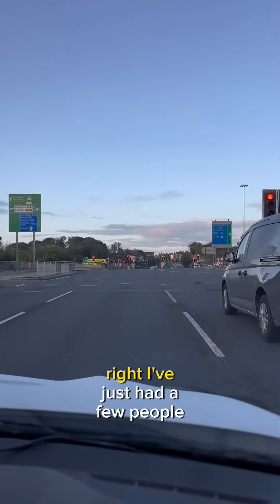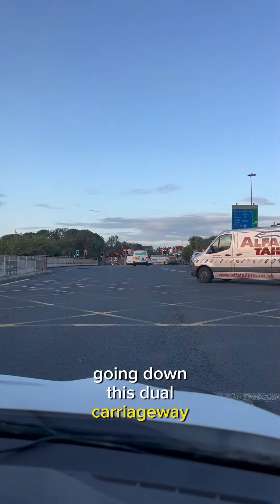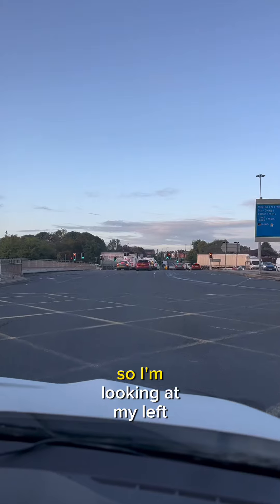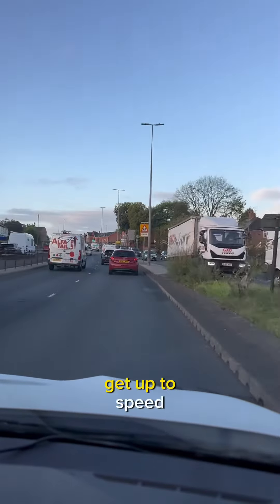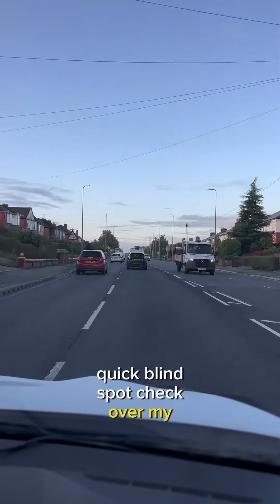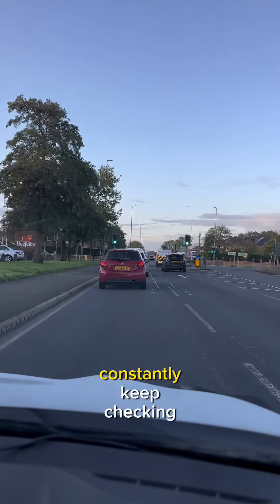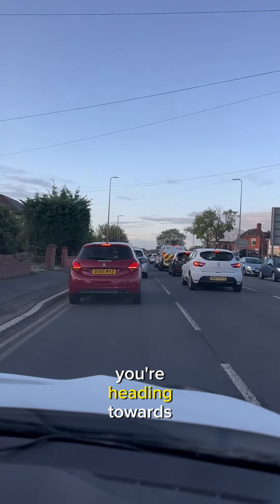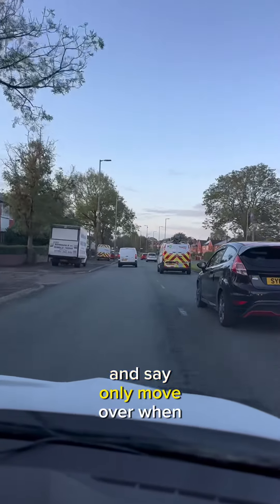OOPS WRONG LANE ON A DUAL CARRIAGEWAY- WHAT TO DO!